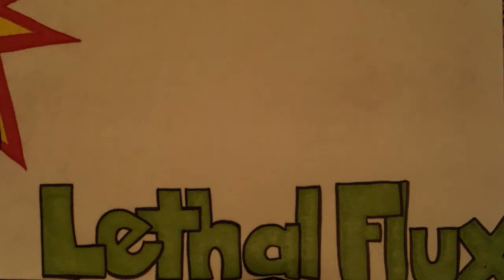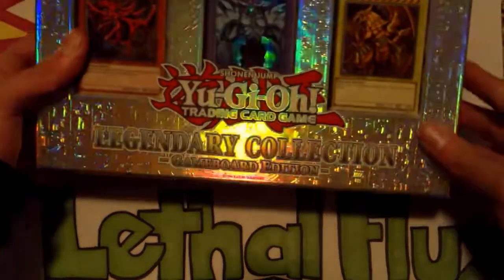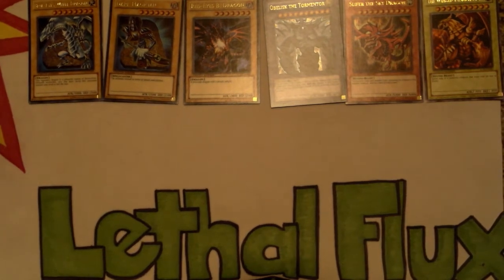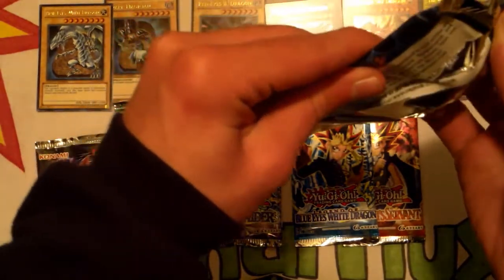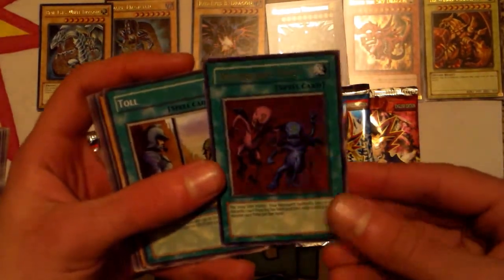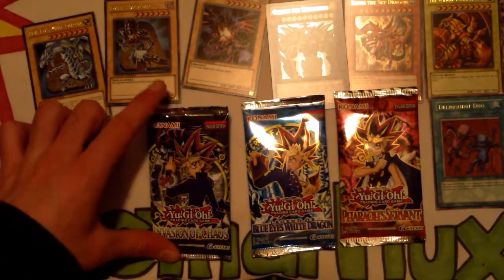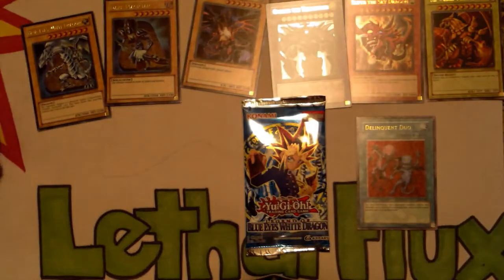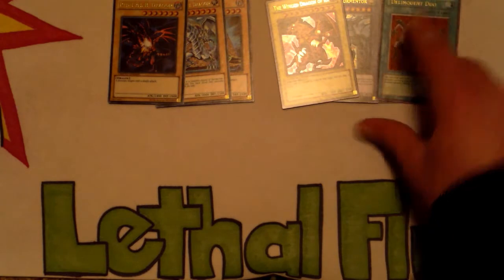Legendary Collection Game Board Edition Opening! (Sweet Pulls!!!)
Today i have for you a little special legendary collection game board edition! Peace out!